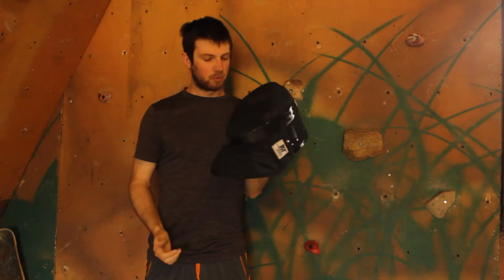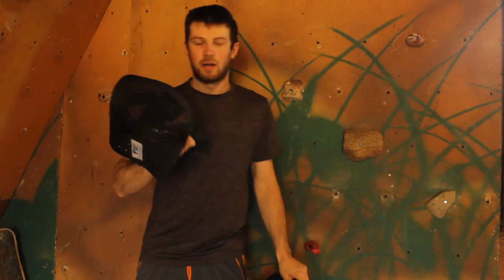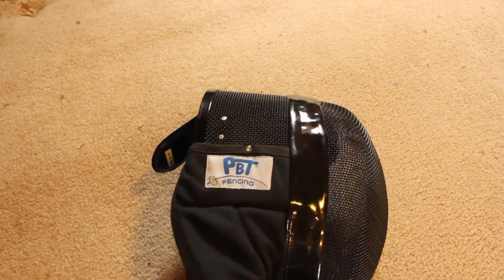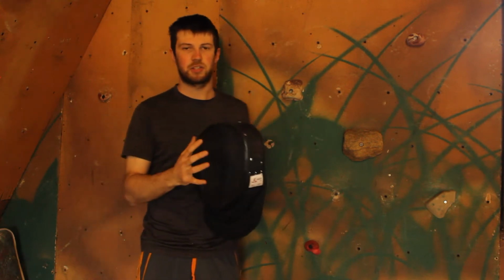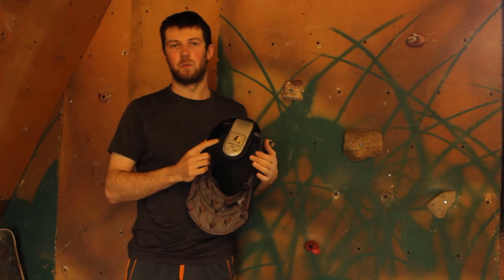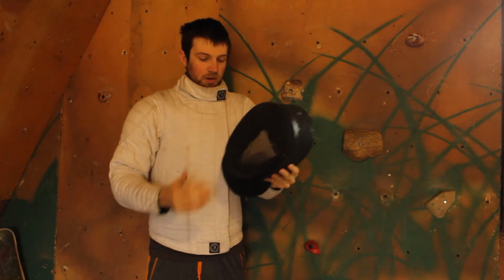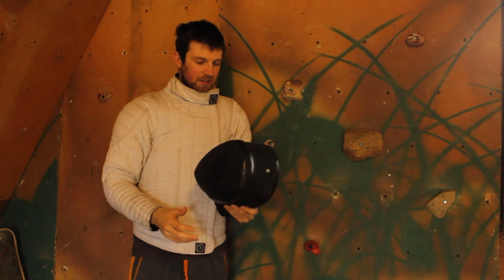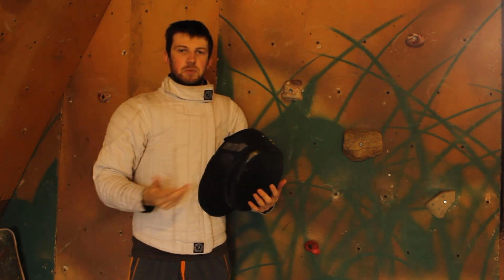HEMA Masks review |PBT/AF/Castille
People do have different heads and needs and my experience does not necessarily reflect your impressions. But wanted to share it so the information is out there. We have lots of equipment, enough for 6-7 people. We will slowly go through different parts.
2 masks can be bought at :PurpleHeart Armory
Canada PBT: Crossed swords fencing
Canada AF: Dark Age Creations
Castille Armory